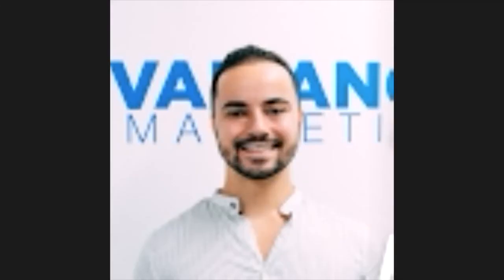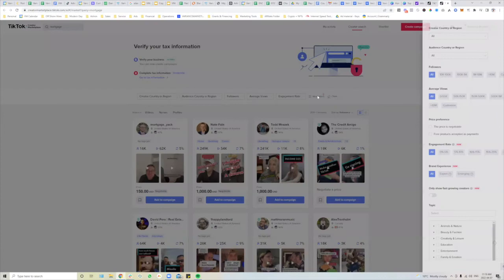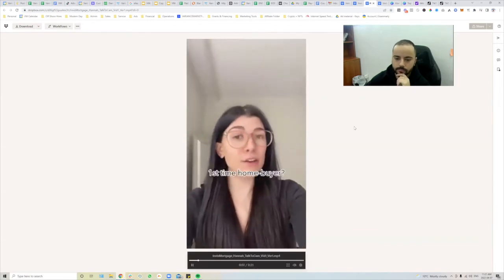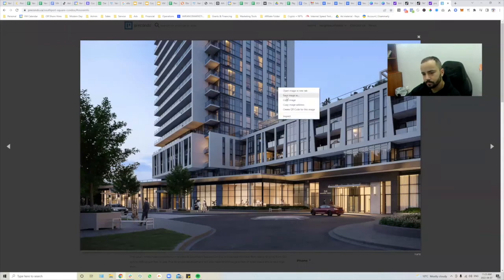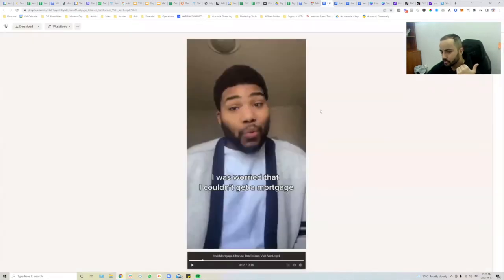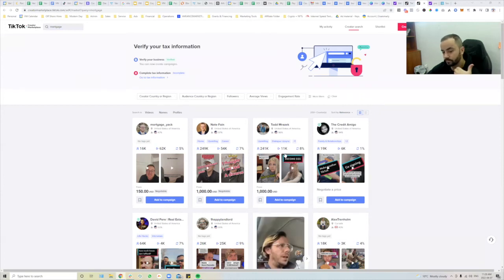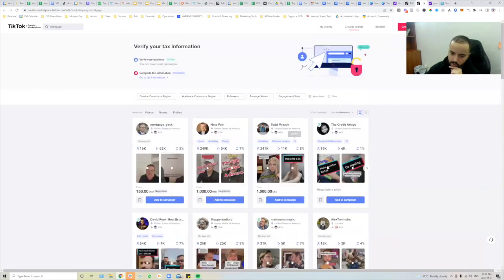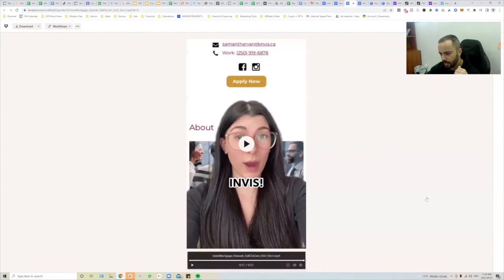Using TikTok Creator Marketplace to Generate Winning Ad Creatives & to Increase Conversions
Creatives getting stale in your ad campaigns?

Create evergreen ads that never die. Marketing has always had a strategy that never dies. It's called story telling.

Sometimes people just need to hear that others are successful with the same offer. When they feel that way, they feel a sense of trust with your offer. They sign up at a much higher rate as a result.